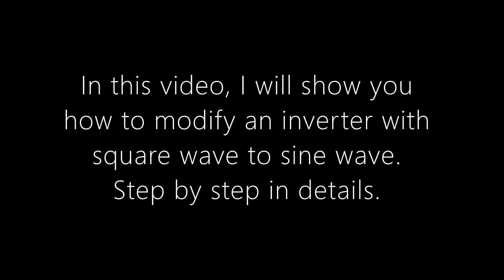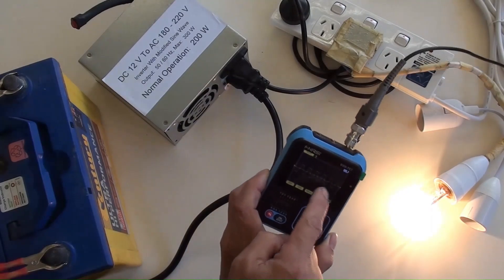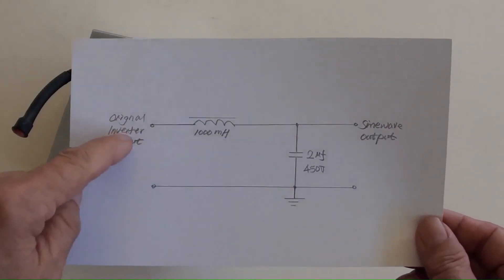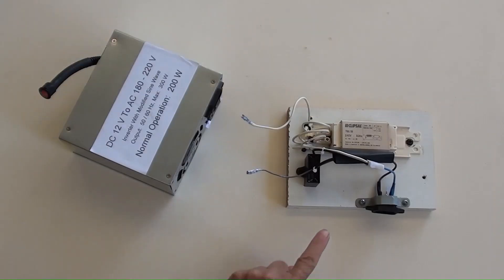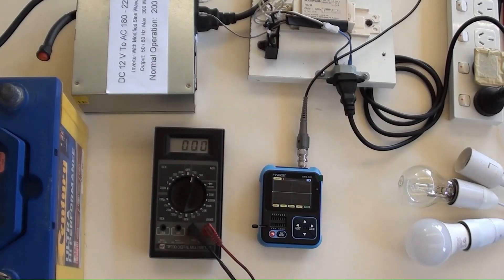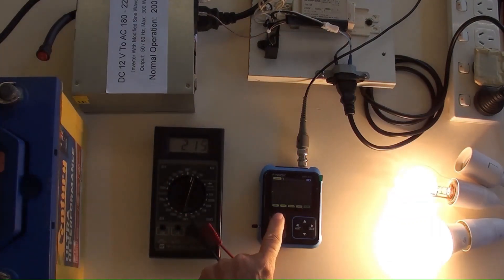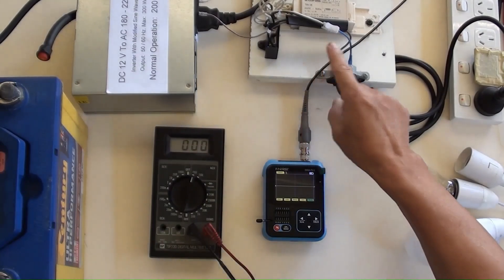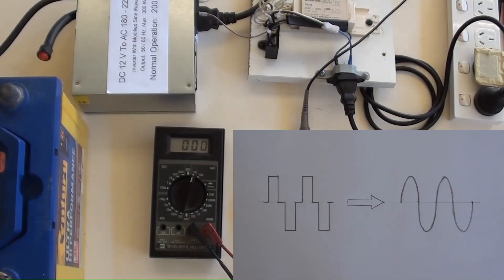How To Convert An Inverter With Square Wave To Sine Wave?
In this video, I will show you how to convert (modify) an inverter with its square wave output to sine wave output:  By adding an inductor and a capacitor to make up a low pass filter circuit.  Step by step in details.